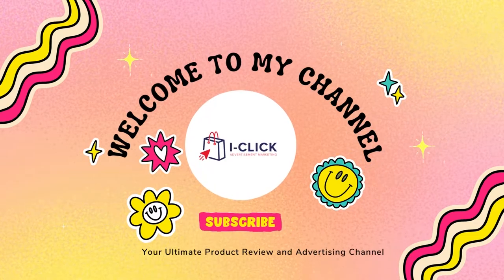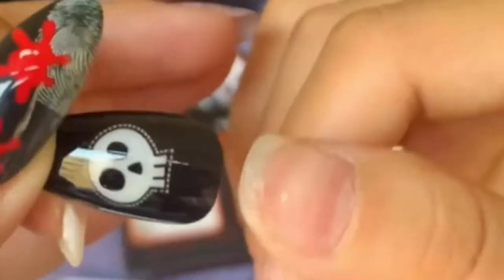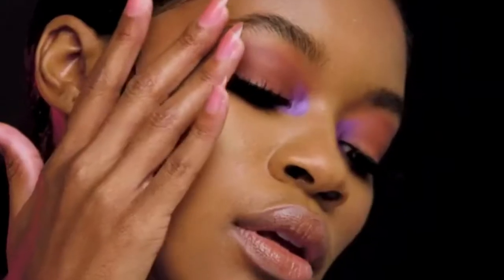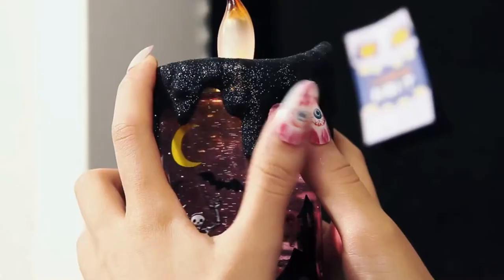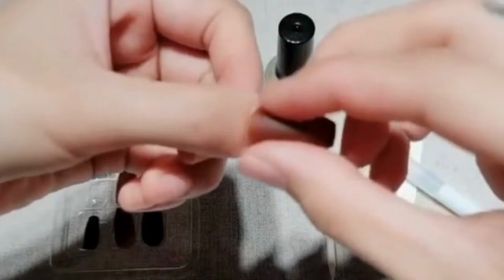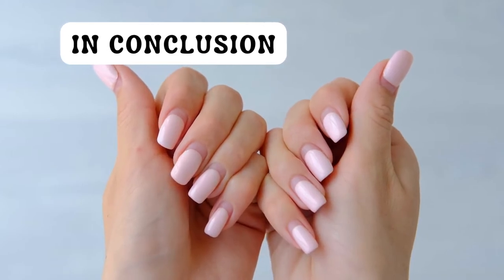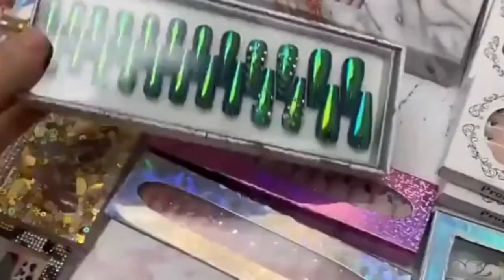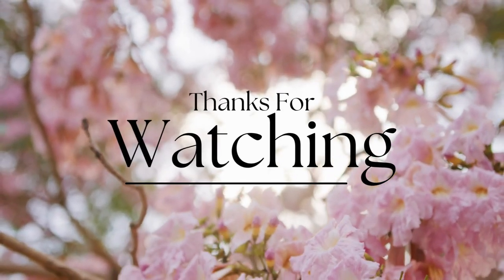Press-on Nails Fake Nails/The Pros and Cons Review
This video is a quick review of the PROS AND CONS of Press-on Nails Fake Nails. A trendy and hottest product in the nail industry.

To check some of the various fake nails, links are provided below!